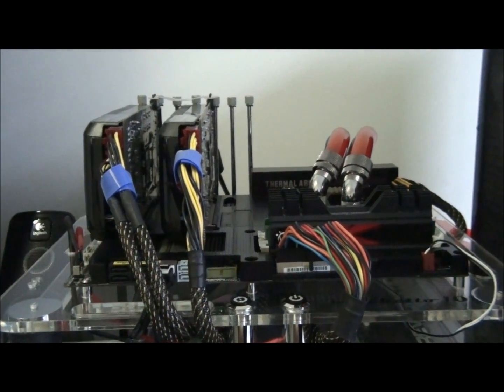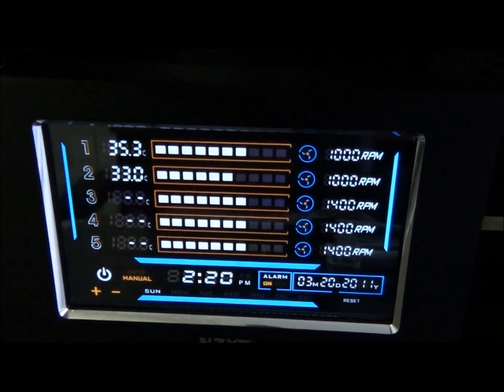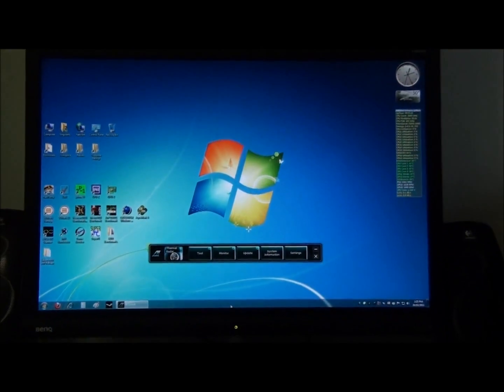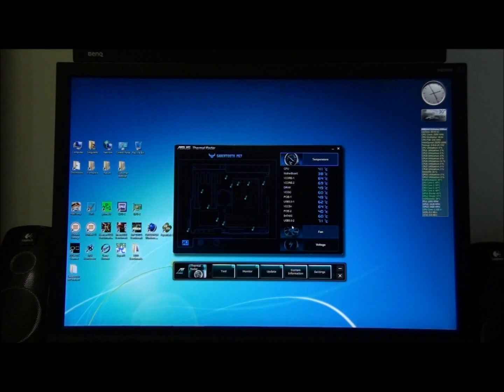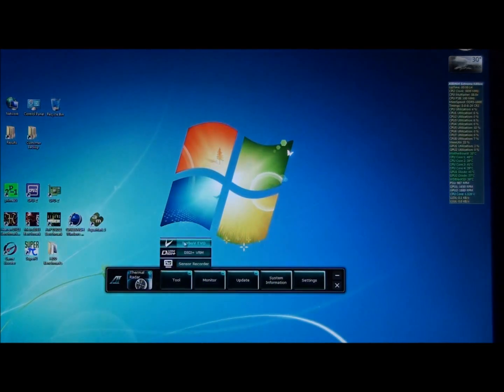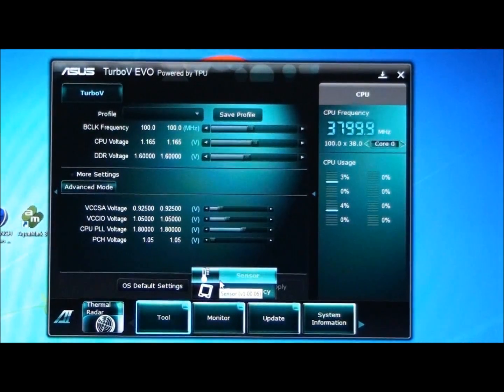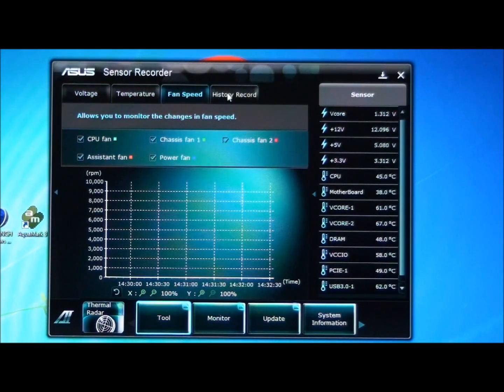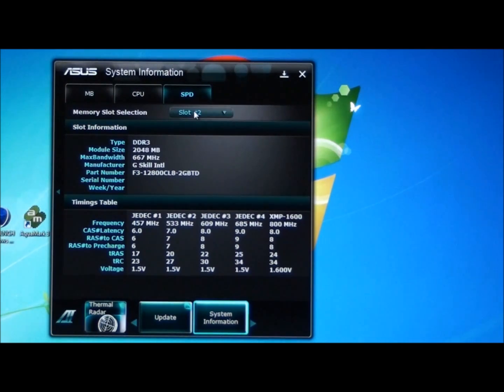Asus Sabertooth P67 Review Part 2 of 3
Part 2 of my Asus Sabertooth P67 Motherboard Review. In Part 1 I looked at the board itself and the specifications and features.
Part 2 is about benchmarking, overclocking, temperatures and the AI Suite II and Thermal Radar software. I show motherboard temperatures from the 12 on-board temperature sensors after running Prime95 for 30 minutes at default settings and also at 4.8Ghz. I also run 3D Mark 11, 3D Mark Vantage, The Metro 2033 Benchmark and Cinebench.